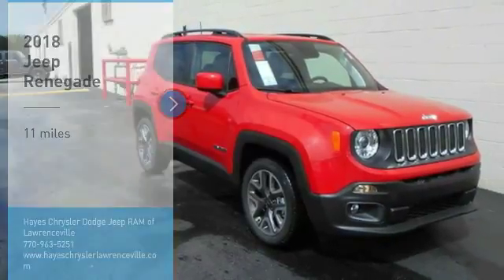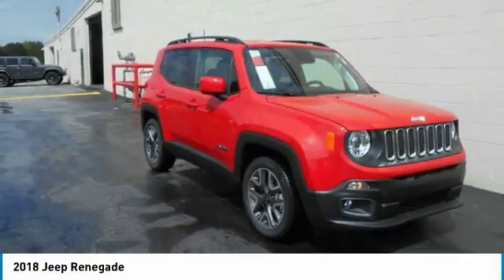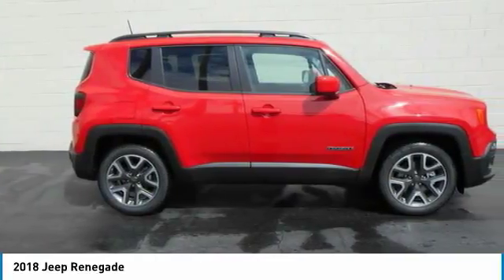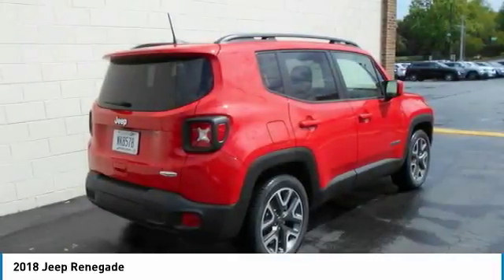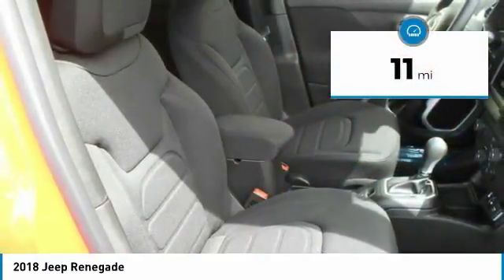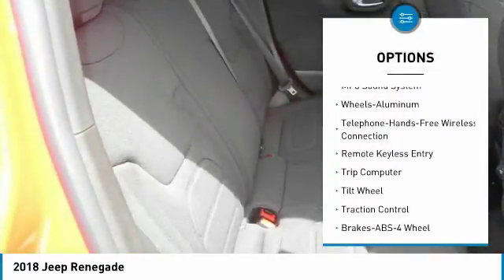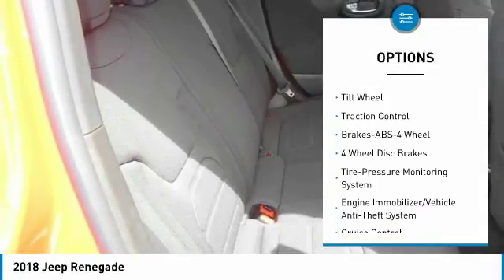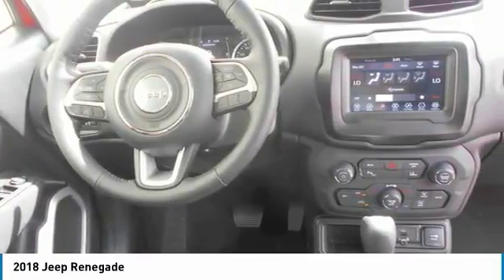2018 Jeep Renegade Lawrenceville GA L845026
2018 Jeep Renegade

Hayes Automotive is made up of FOUR DEALERSHIPS in North Georgia. The company has been family-owned and operated for over 40 years!!! Come be part of the Family here at Hayes!!brbrFactory MSRP: $29,095 $6,799 off MSRP! 2018 Jeep Renegade Latitude FWD 9-Speed 948TE Automatic 2.4L I4 Colorado Red